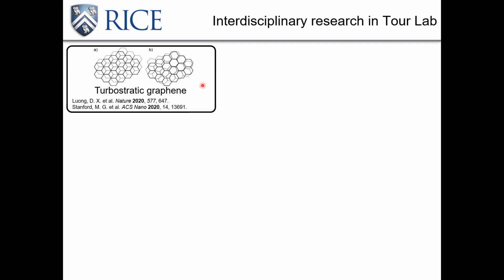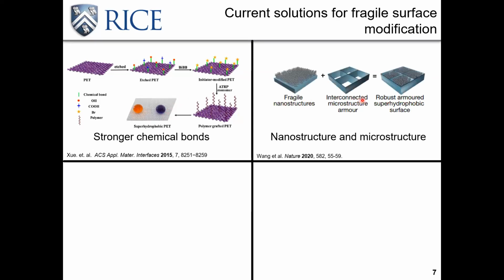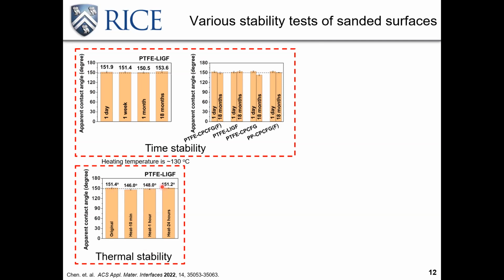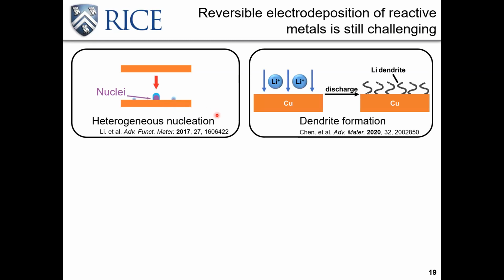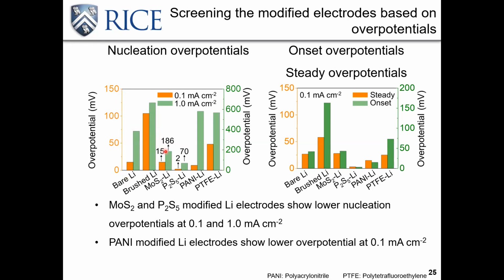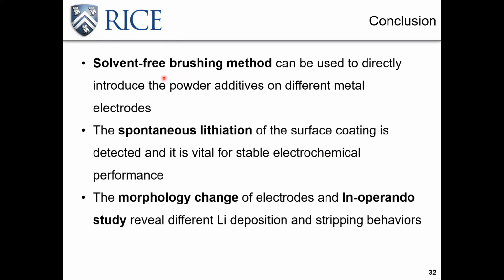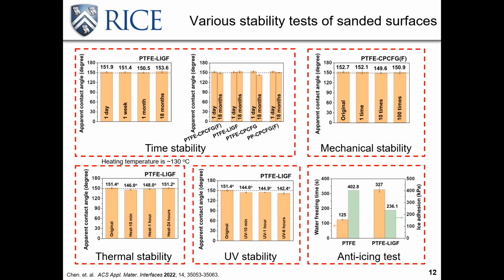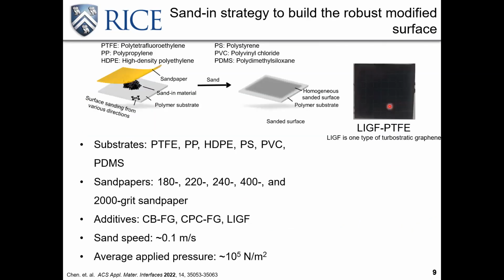CPS Talk: Weiyin Chen on Superhydrophobic Surfaces